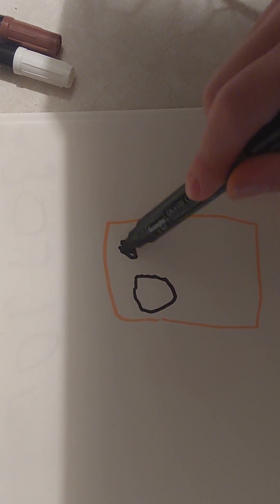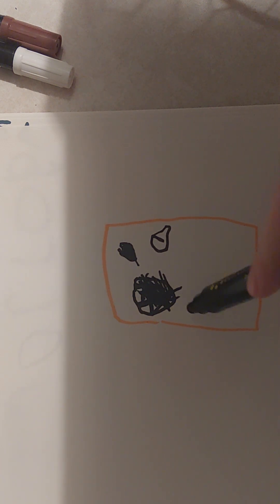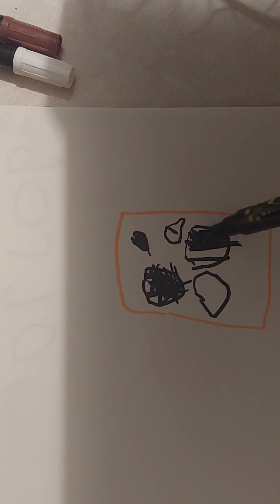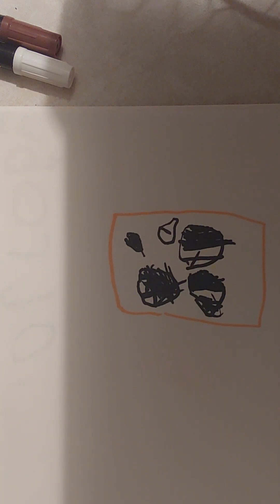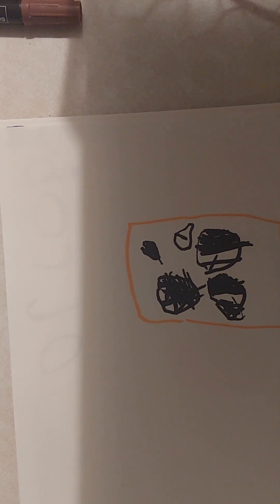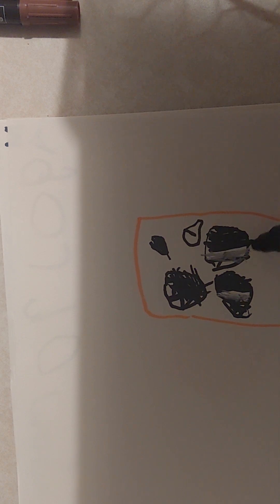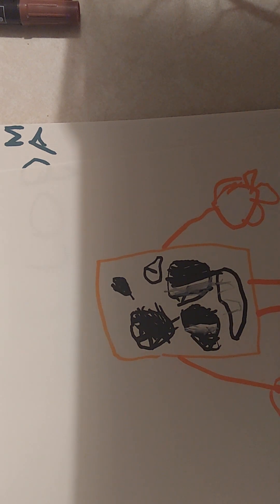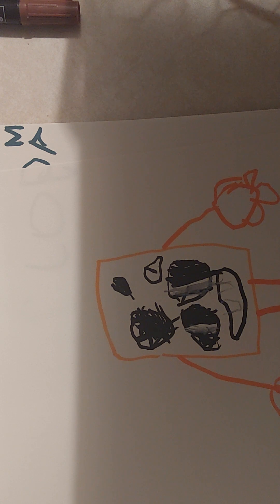how to make SpongeBob SquarePants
it's terrbie